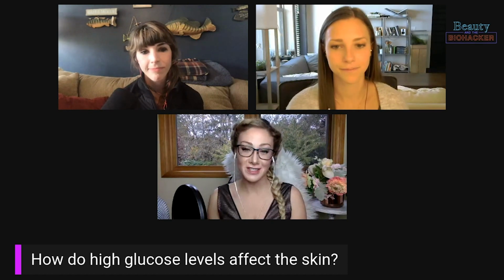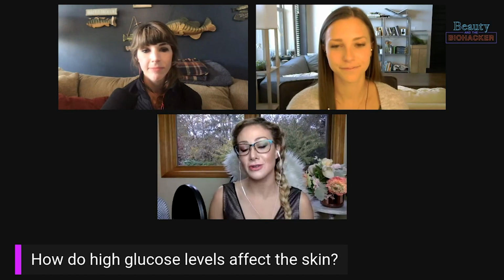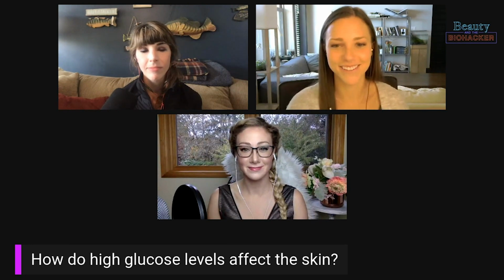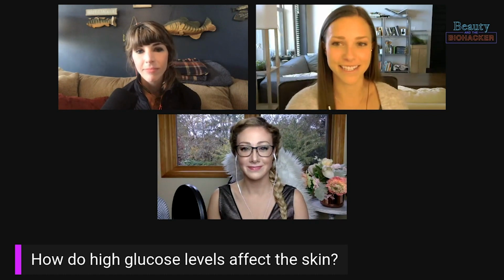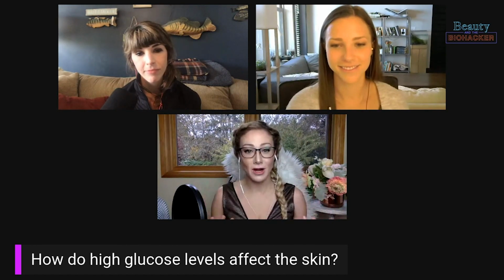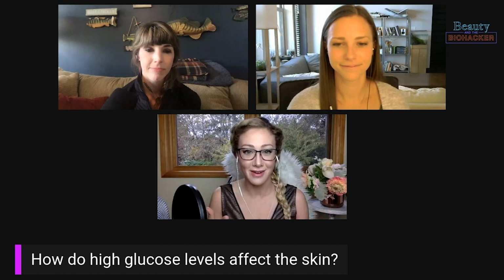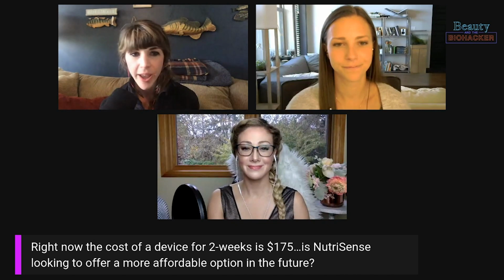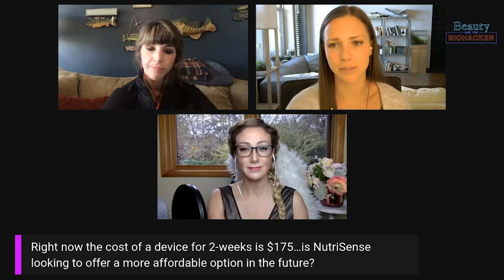What Glucose Data Says About Your Health with Kara Collier, NutriSense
In this episode, we sit down with Kara Collier from NutriSense to discuss continuous glucose monitors (CGM). These are small, dime-sized devices that you wear on your arm for 2 weeks to track your glucose levels continuously and in real time. We unpack everything you need to know about CGM sensors, including how they work, the data you get, and what makes them so popular in the biohacking community today.

Kara is a Registered Dietitian Nutritionist and Certified Nutrition Support Clinician with a special focus in glucose control and metabolism. She’s the Director of Nutrition at NutriSense - a company that specializes in blood glucose monitoring and provides coaching support to help user’s understand their unique response to the food and lifestyle changes.

ABOUT RACHEL & KATIE:
- Learn more with Rachel Varga BScN, RN, CANS, Board Certified Aesthetic Nurse Specialist